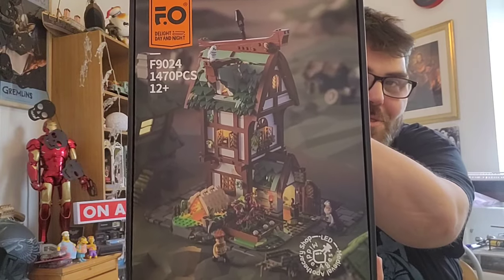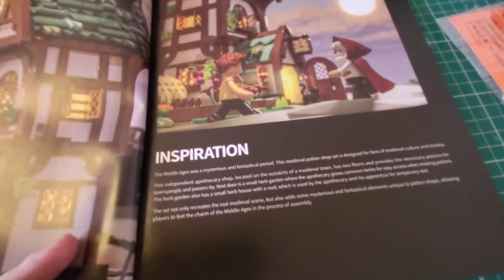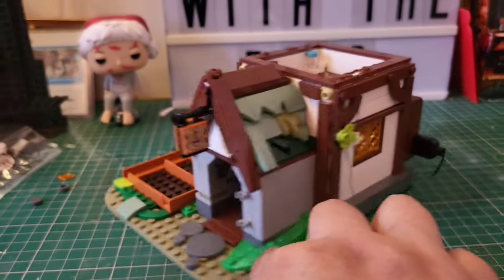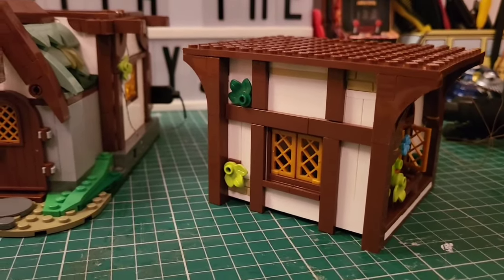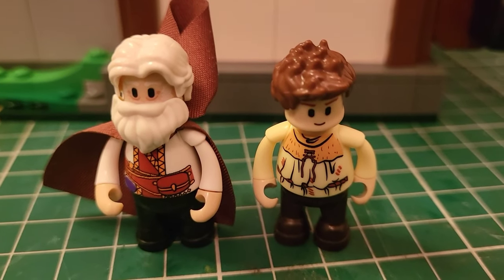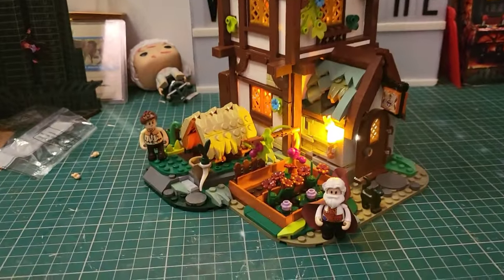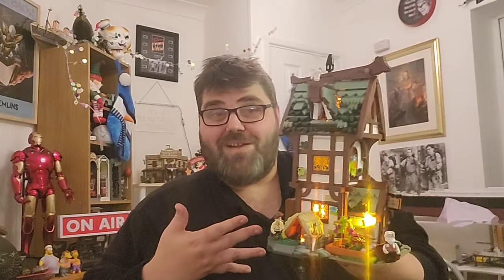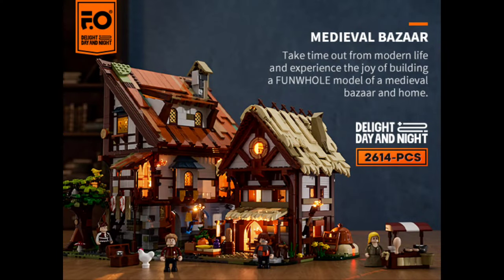Funwhole medieval Apothecary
we build and review the funwhole medieval apothecary. 1470pcs complete with light kit and 2 mini figures